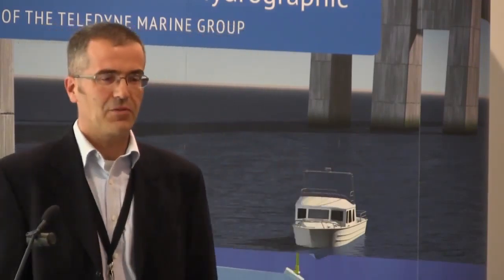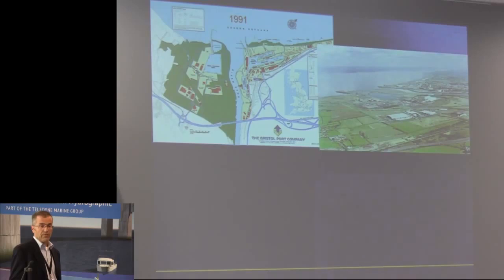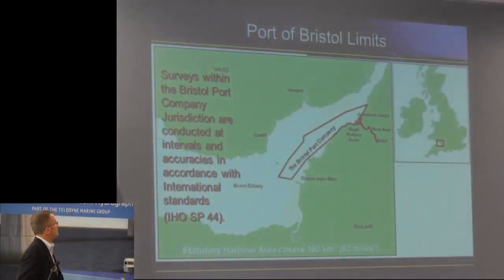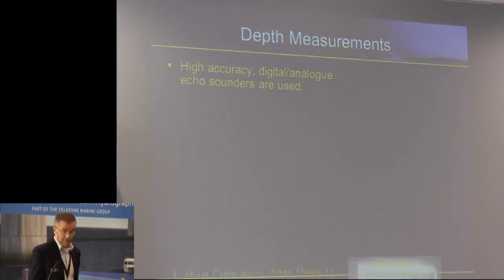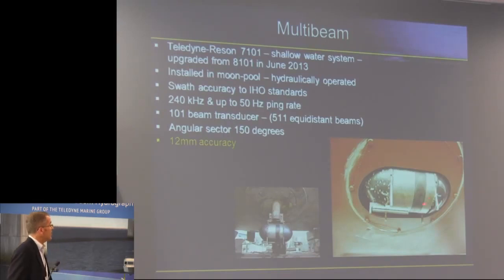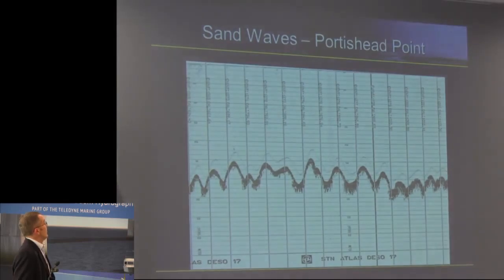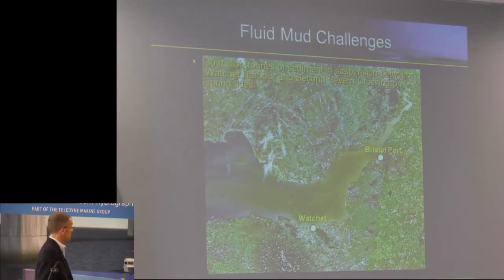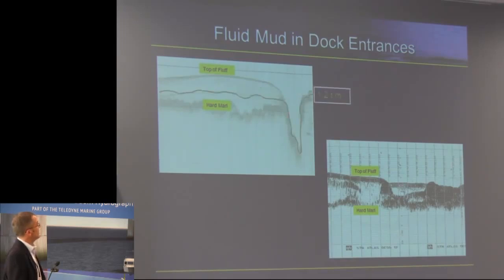Surveying, Dredging and Monitoring Fluid Mud in a Commercial Port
At our Underwanter Technology Seminar (UTS) in Hamburg, September 2014,
Deputy Haven Master (Conservancy) Port of Bristol, Mark Burrows
presented how the Port of Bristol deals with large amount of fluid mud
in the port area with the following headlines: Survey Capabilities,
Dredging Operations and Monitoring Fluid Mud.